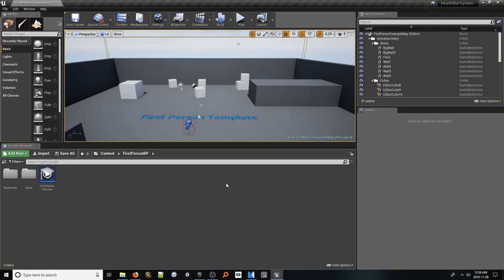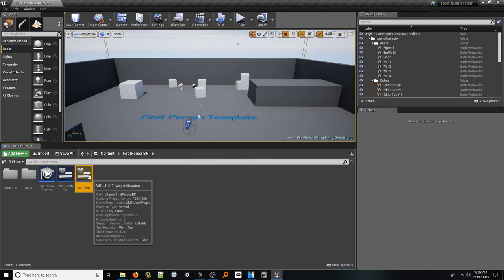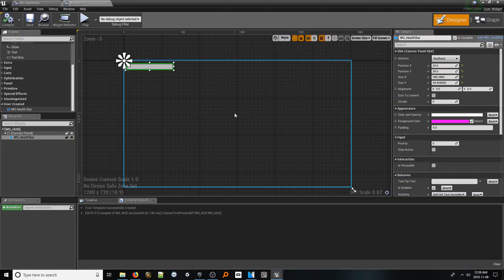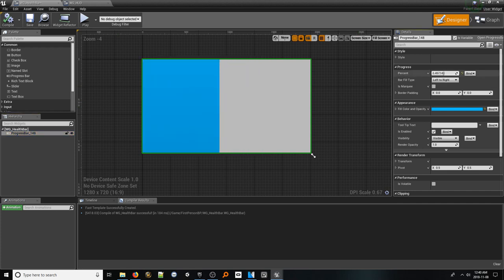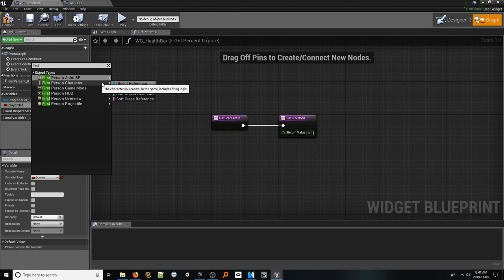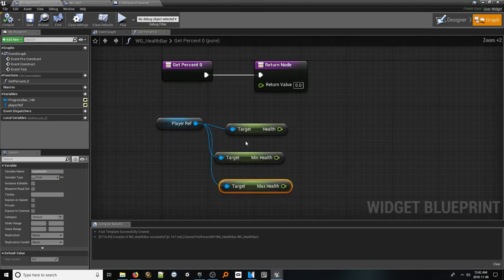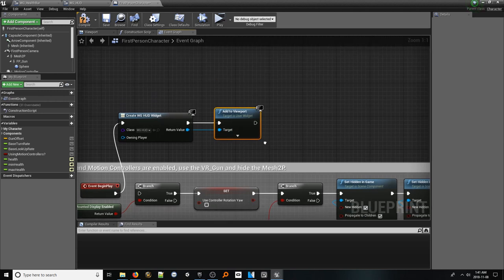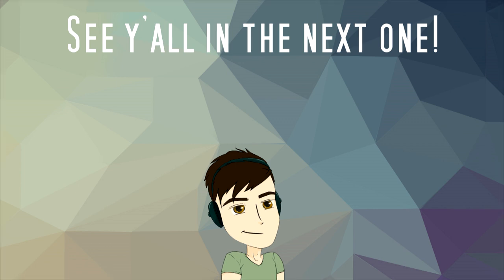Unreal Engine 4 - Building a Simple, Responsive Healthbar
A common mechanic in video games is the system to manage player health, and display it to the user. Like most systems, there are many ways of creating one. However, today we'll be investigating a particular method that allows our system to update itself naturally without us ever having to lift a finger.

Intro Music from the amazing Gee!